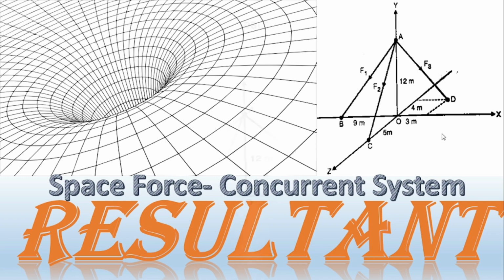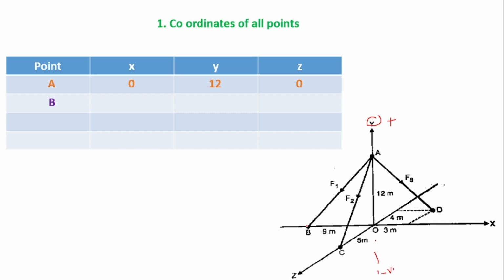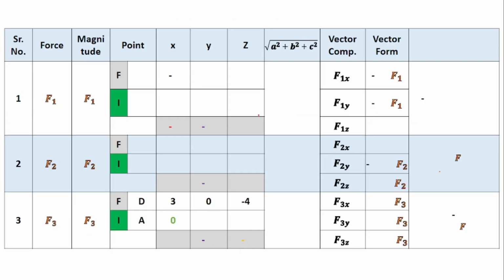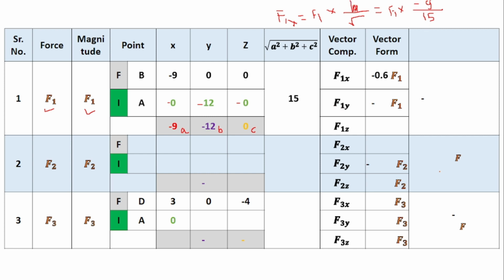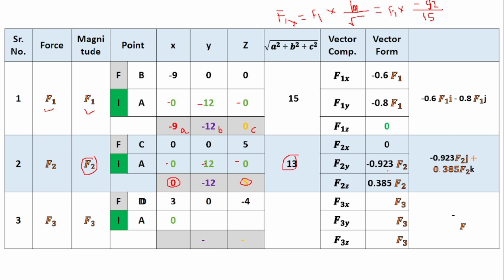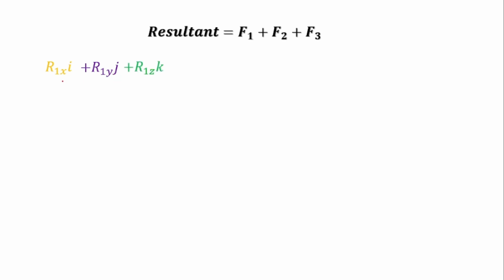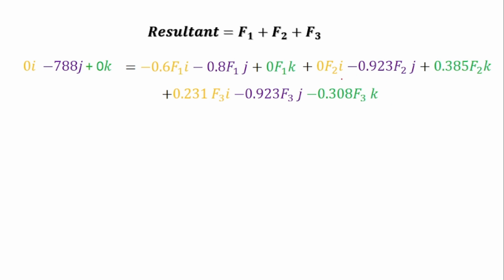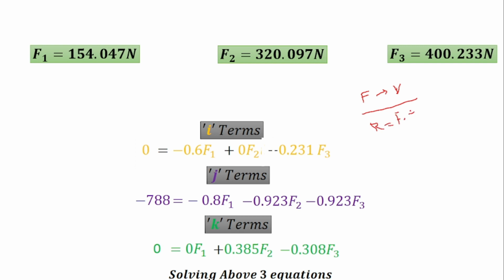Master the Resultant of Space Force- Concurrent Force System and Solved University Numerical🚀🔢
Crack the Code of Engineering Mechanics: Moment of Force about a Line in Space Vector Demystified! 🛠️📐 Unlock the secrets of moments in space with our in-depth tutorial, featuring solved Mumbai University question paper numerical. 📝🔍 From theory to application, we've got you covered—empower your engineering journey with clarity and precision. 🚀✨ Don't just study, understand! Hit play now to ace your exams and conquer the complexities of forces in space. 🎓🔧